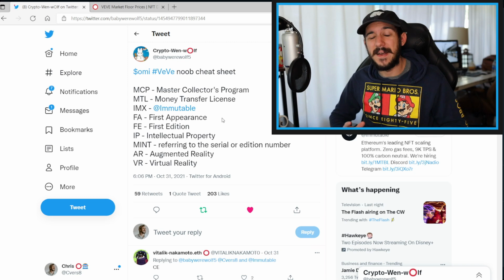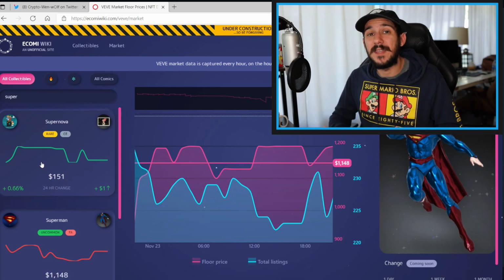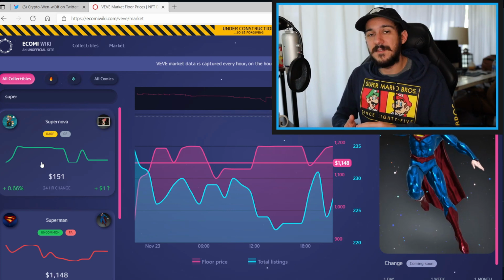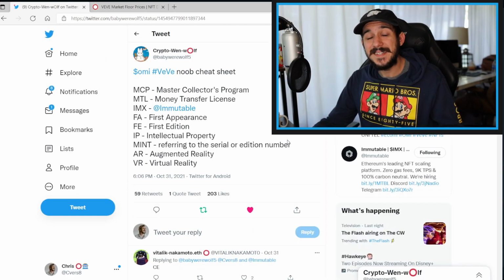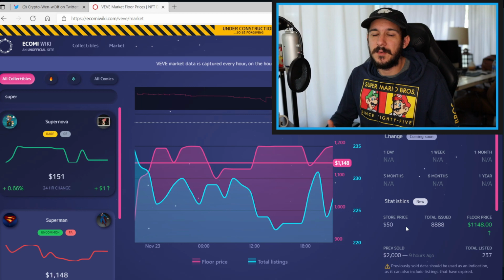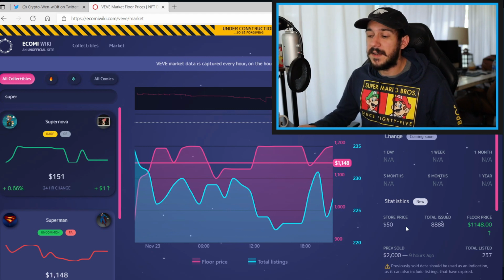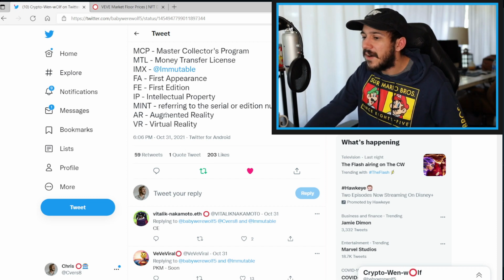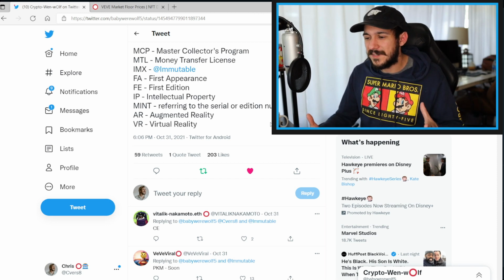VEVE Terms You MUST Know! (BEGINNERS GUIDE)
Hey guys, in this video I'll be going to veve basic terms that I feel is important for everyone to know! I hope this helps with all the new people on board!

Thank you to all my Patrons so far I'm humbled and blessed.

Veve Username: Cvers

Where are my ADA, OMI, ETH, BTC, KCS, and HEX peeps?

I want to document my investments, reevaluate my strategies, share my favorite cryptos, and put out information on how to do these things if you do your own research and decide on your own to do them. I believe this video is accurate on the day of posting, but things may change in the future.*